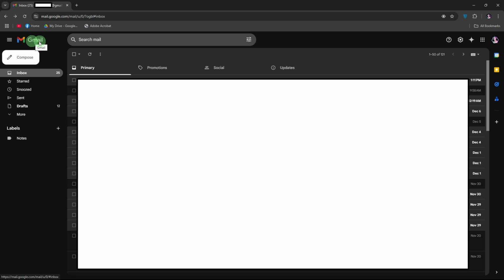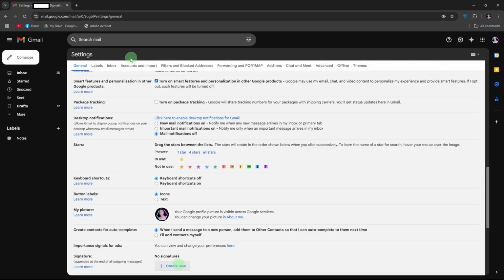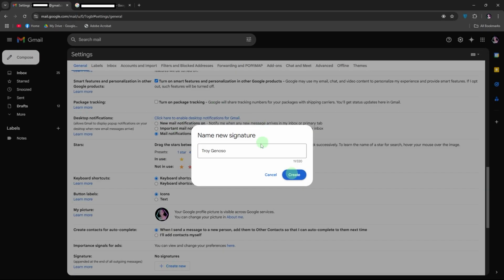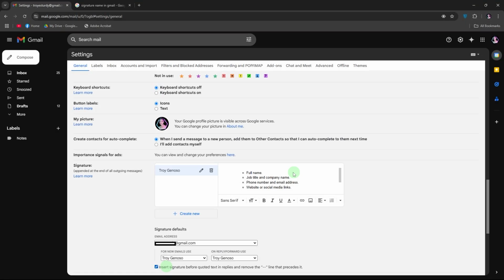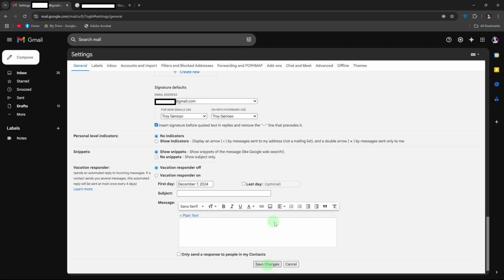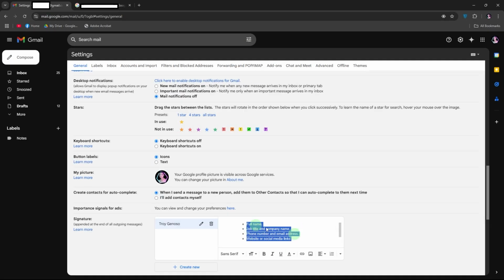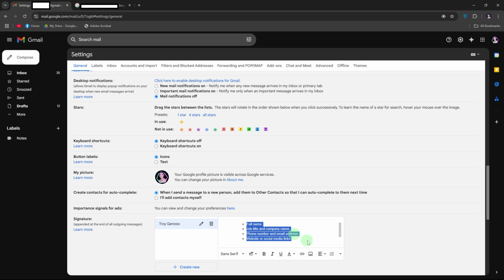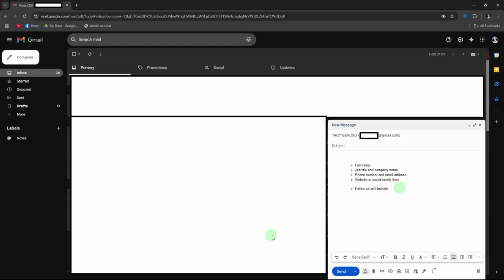How To Personalize Your Email Signature (Quick & Easy)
This tutorial will teach you how to personalize your email signature. Use this method to make your email sign-off customized to look exactly how you prefer.